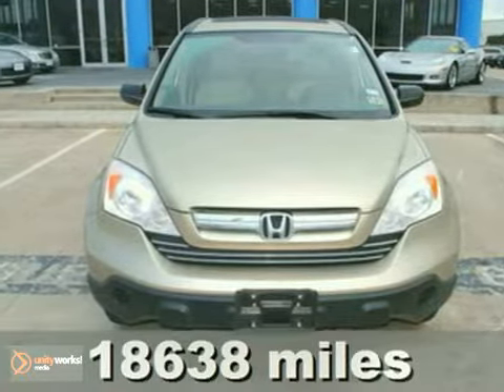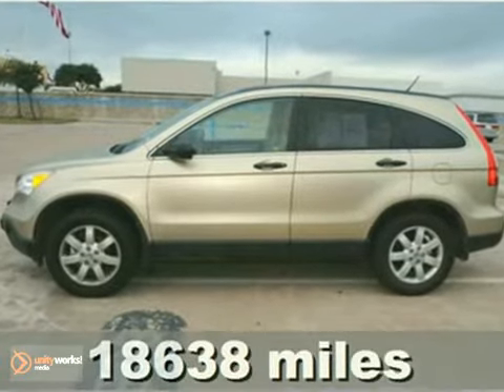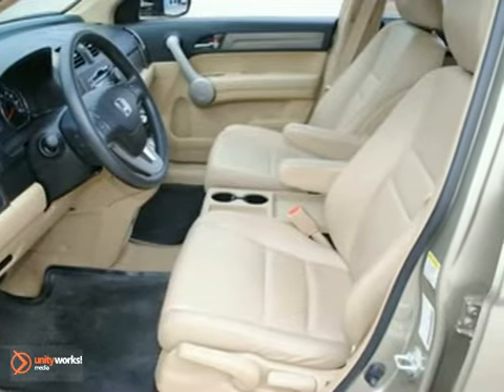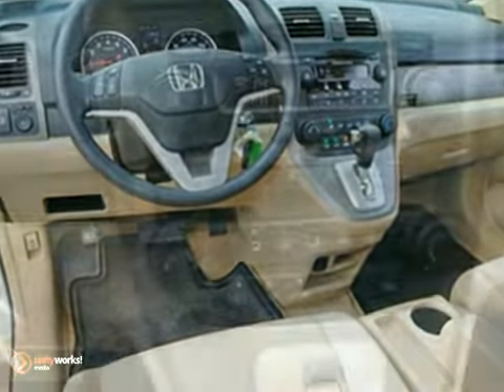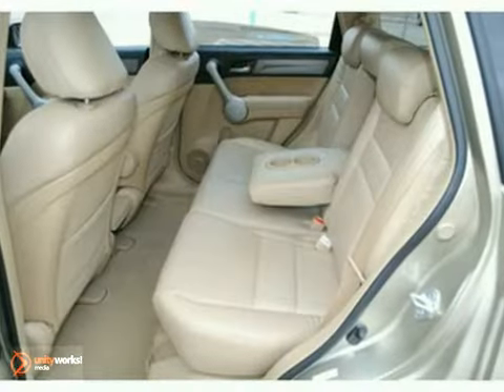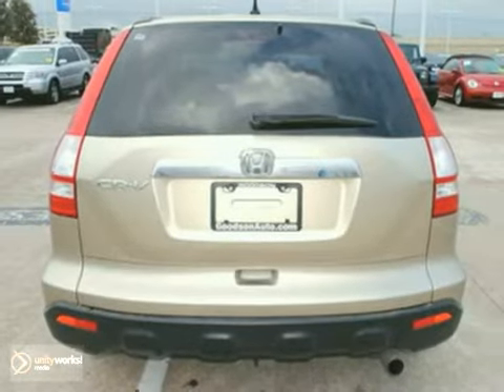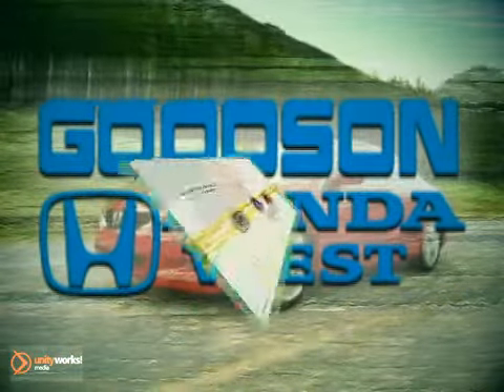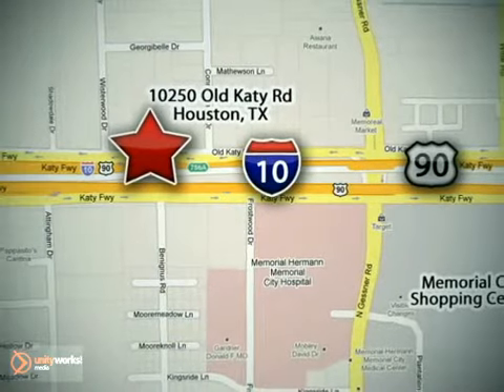2007 Honda CR-V ZC031862 in Houston TX Katy, TX 77043 SOLD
SOLD - If you are looking for real value on a great used car, Goodson Honda West invites you to come in and test drive this 2007 Honda CR-V, stock# ZC031862. We are conveniently located near Houston TX Katy, TX and known for our great selection, reliability and quality. Come take a look at this 2007 Honda CR-V today.

10250 Old Katy Road
Houston TX Katy TX, 77043

Excellent Condition, CARFAX 1-Owner, LOW MILES - 18,638!. REDUCED FROM $21,699!, $1,000 below NADA Retail!, SAVE AT THE PUMP EPA 30 MPG Hwy/23 MPG City!. Remarkably nimble. -Edmunds.com, IIHS Top Safety Pick, Multi-CD Changer CLICK ME! Non-Smoker vehicle leather added to this vehicle, Goodson Honda is the home of the Free Lifetime Warranty!Excellent Condition, CARFAX 1-Owner, LOW MILES - 18,638! REDUCED FROM $21,699! $1,000 below NADA Retail! SAVE AT THE PUMP EPA 30 MPG Hwy/23 MPG City! Remarkably nimble. -Edmunds.com, IIHS Top Safety Pick, Multi-CD Changer CLICK ME! DRIVE WITH CONFIDENCE CARFAX 1-Owner and a clean CARFAX Vehicle History Report; Qualifies for CARFAX Buyback GuaranteeExcellent Condition PRICED TO MOVE $1,000 below NADA Retail.EX with Borrego Beige Metallic exterior and Ivory interior features 5-Speed Automatic Transmission and 4 Cylinder Engine with 166 HP at 5800 RPM*. EXPERTS RAVE JDPower.com Power Circle Ratings - Overall Performance and Design - 3.5 Power Circles, Overall Initial Quality Study - 5 Power Circles Editors' Most Wanted SUV Under $25,000.The Honda CR-V is remarkably nimble by compact SUV standards, thanks to a relatively firm suspension and sharp steering with excellent road feel. Braking performance is top-notch as well. -Edmunds.com5 Star Driver Front Crash Rating. 5 Star Driver Side Crash Rating.Get Great Gas Mileage: 30 MPG Hwy OUR OFFERINGS Multiple Winner of the Prestigious Honda President's Award! Goodson Honda is the #1 Honda D